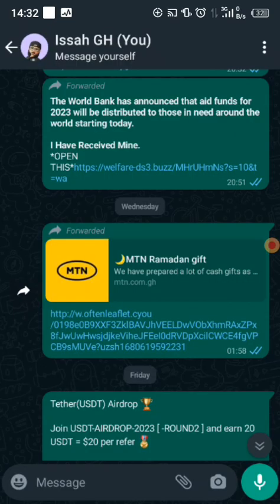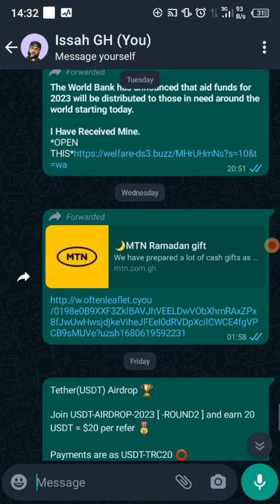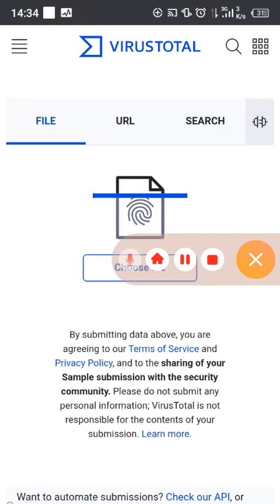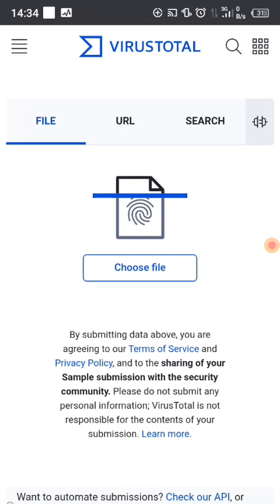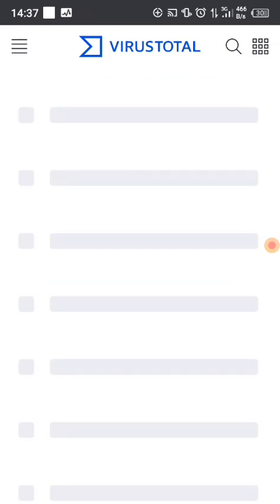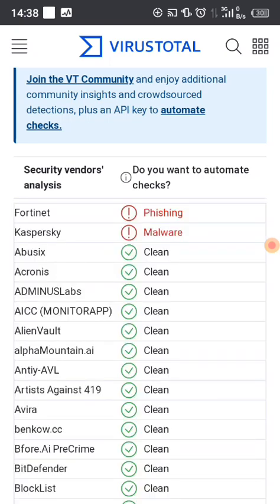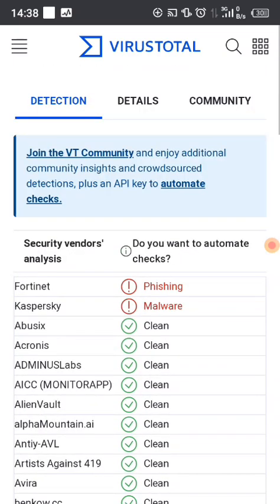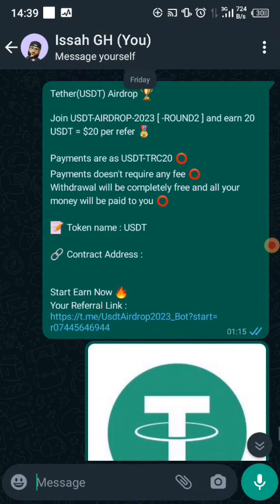HOW TO DETECT VIRUS/MALWARE LINK/FILE|||Sharif Technologies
This video is going to assist you to identify any virus or malicious file or link before you click on it or you install it onto your computer or mobile device.thanks